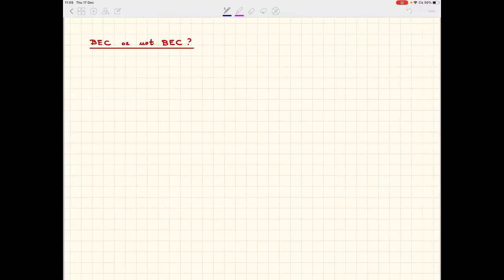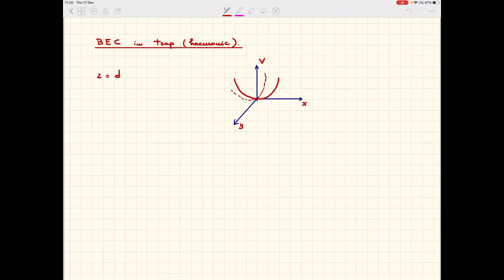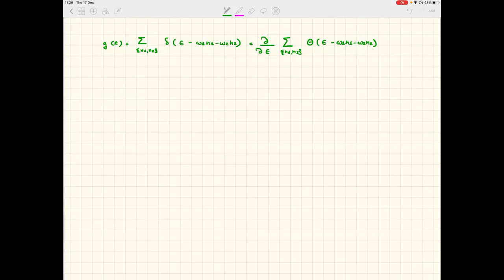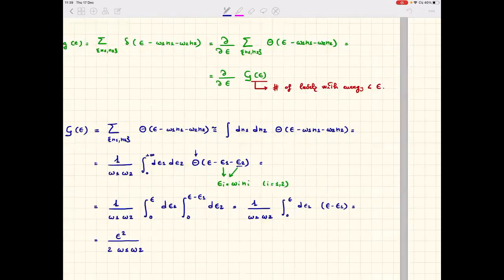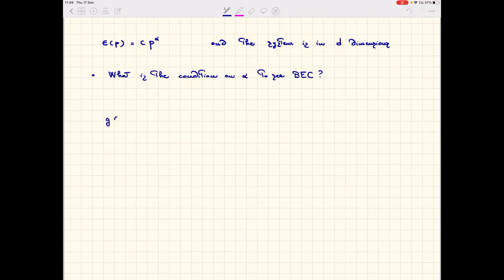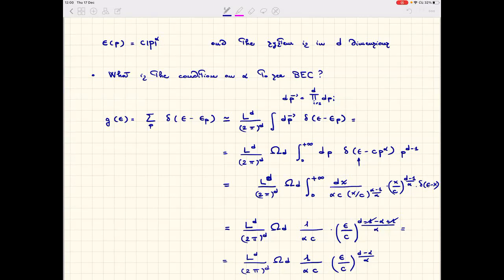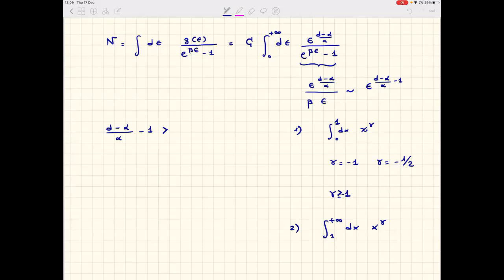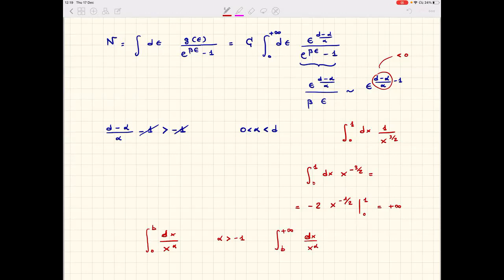Statistical Mechanics (CMP-SM) Lecture 22